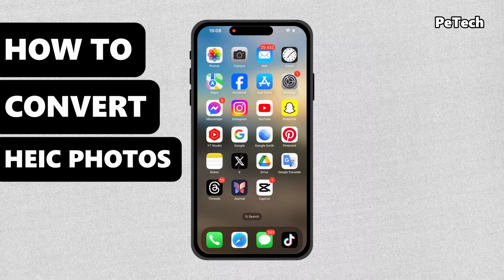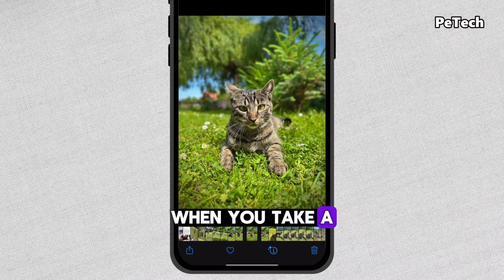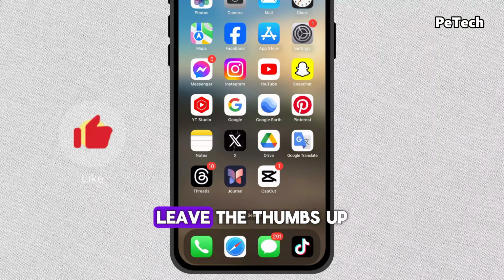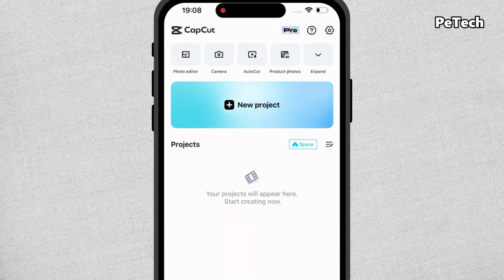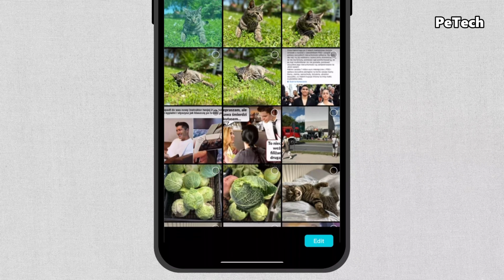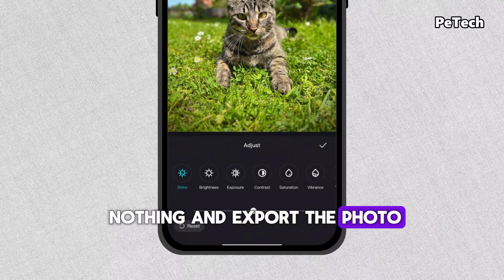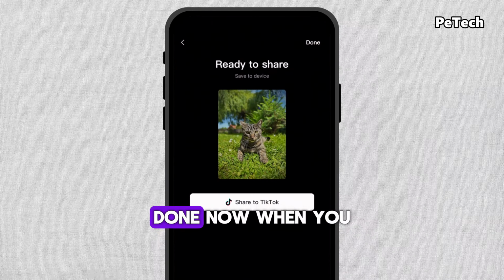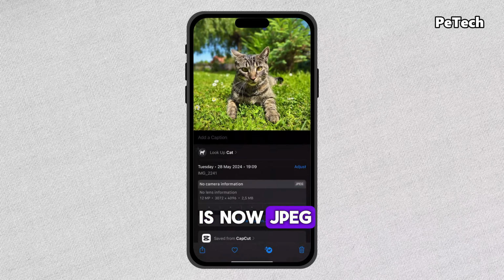How To Convert Heic Photo to JPG on Iphone (2024)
Photos on iphone are automatically saved in the HEIC format. When you want to transfer them to your computer, you will need to convert them to JPG.

In this guide i will show you how to do it. To convert HEIC, we will use the free video editing app on iphone, CAPCUT. This application has an image editing option in which after exporting the image, we get an image in JPG format.

In my tutorial i use iphone 14 pro max.
How to convert heic to jpg
heic to jpg on iphone
convert heic photos